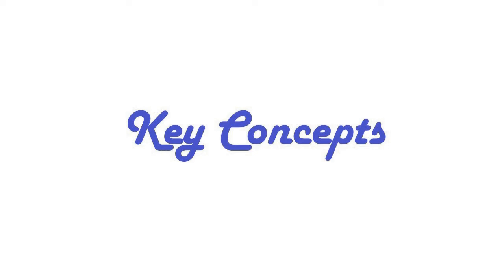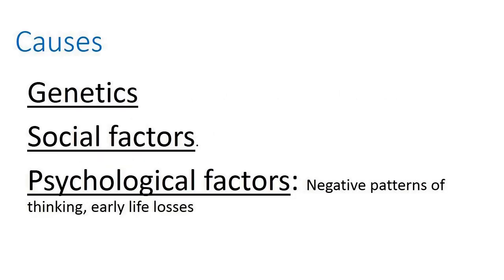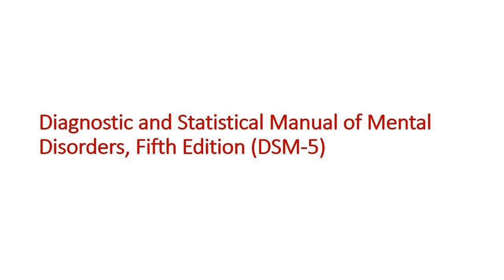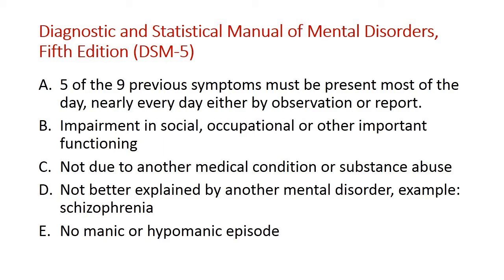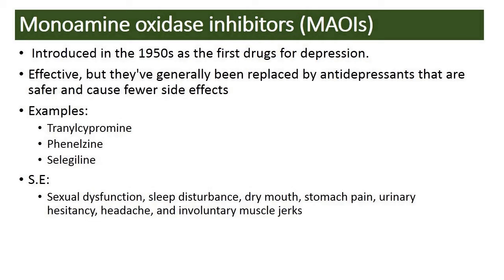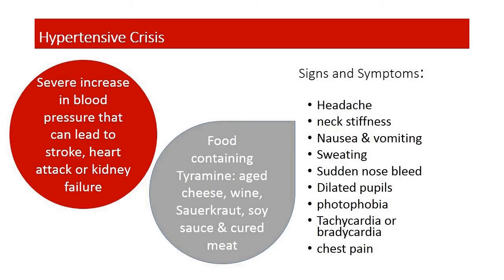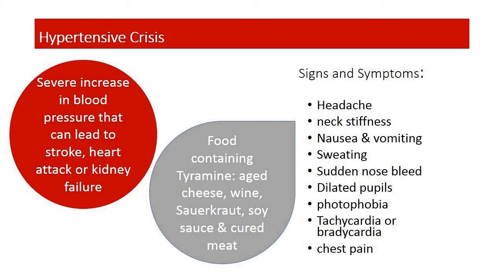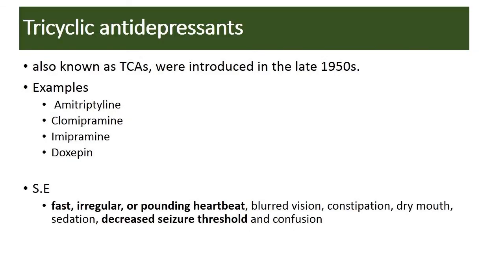Depression: Causes, Diagnosis and First Generation Antidepressants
An overview of major depressive disorder and first generation antidepressants.
This video is the beginning of the neurology & psychiatry series and what better way to start this series than with a video explaining clinical depression.
I hope you'll join me on this journey

Timestamps:
0:00 Introduction
0:22 Major Depressive Disorder Definition
0:50 Causes of Clinical Depression
1:33 Diagnosis of Clinical Depression
2:00 Diagnostic Criteria Mnemonic: ME SIG CAPS
3:00 Treatment of Clinical Depression
3:30 First Generation Antidepressants: MAOIs
4:08 Hypertensive Crisis
5:08 Hypertensive Crisis Case
5:54 TCAs